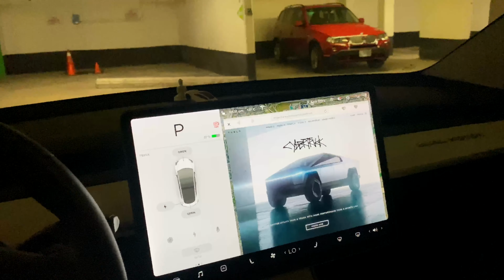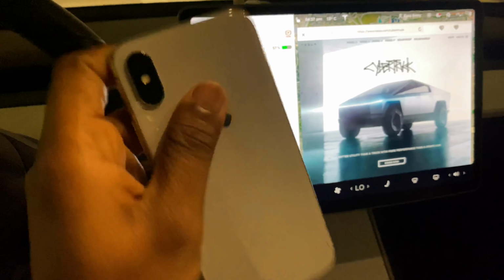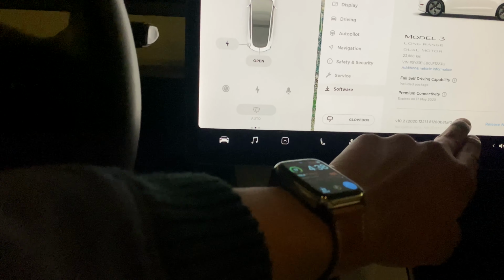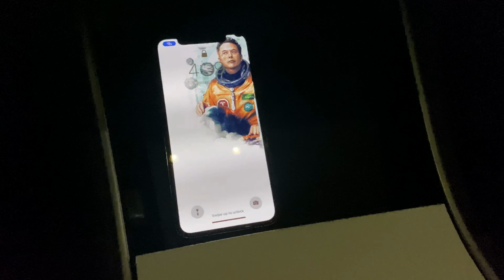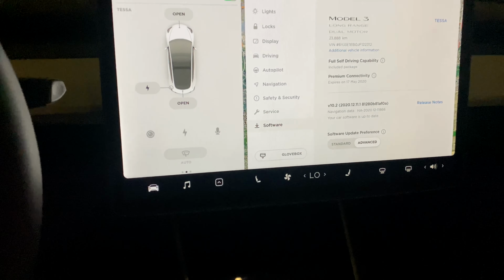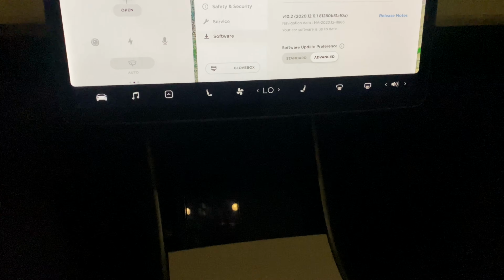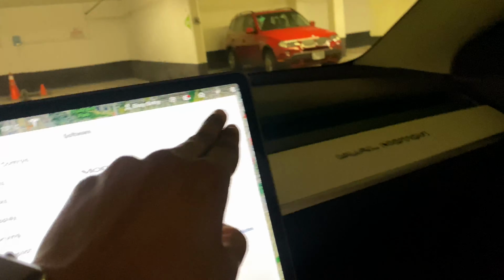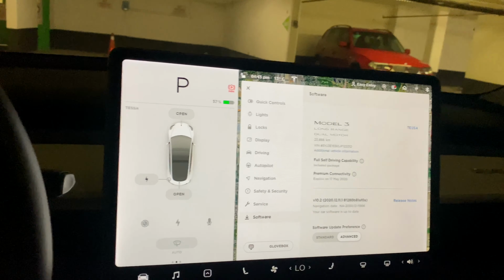Updating the TESLA Software without WIFI connection!!! 🤯